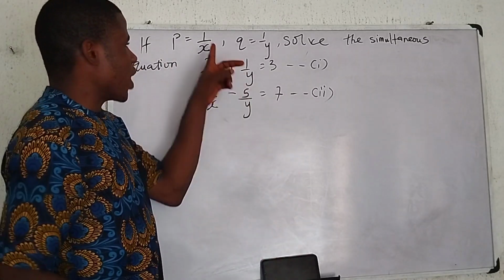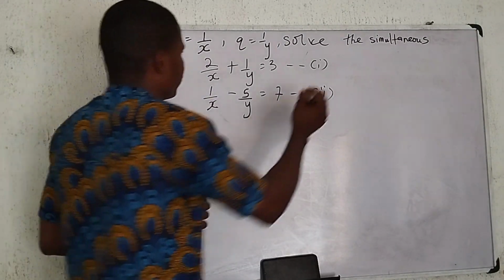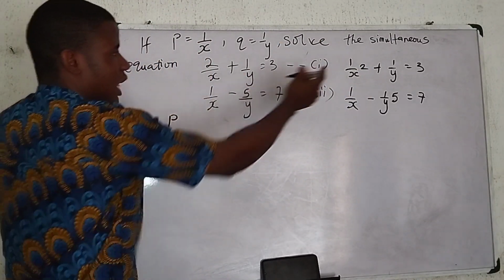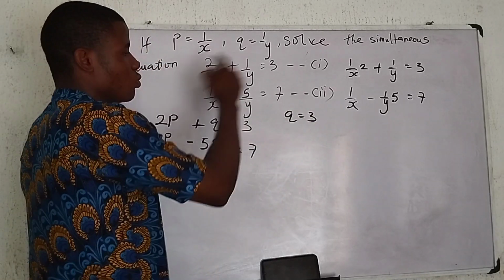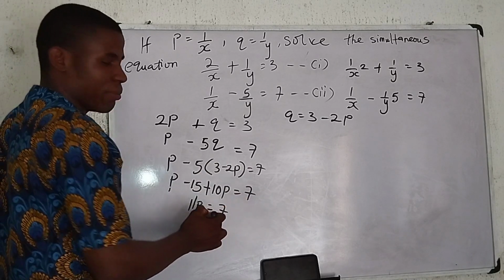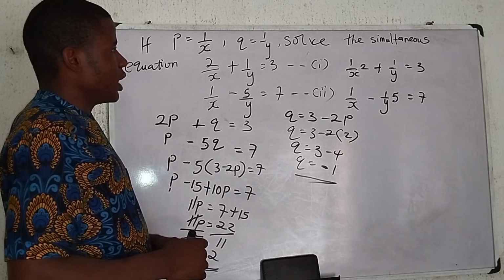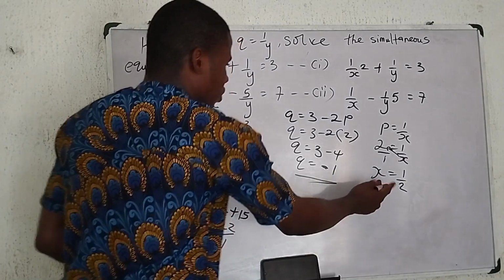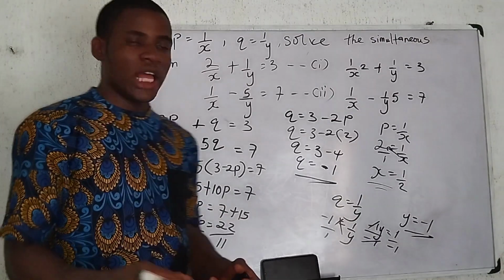Simultaneous Linear Equation 🤗